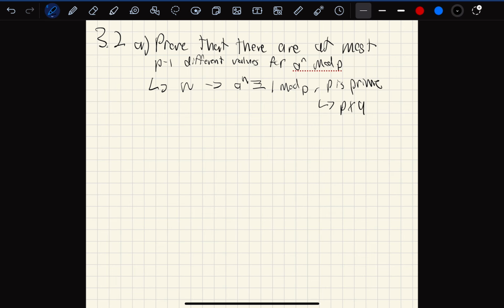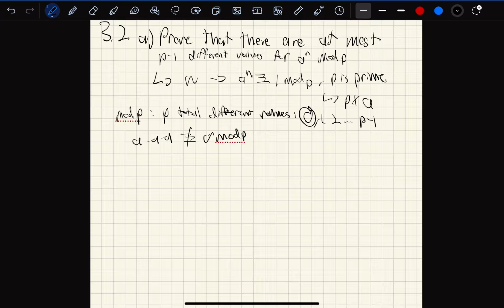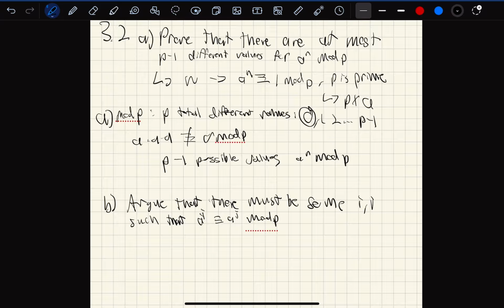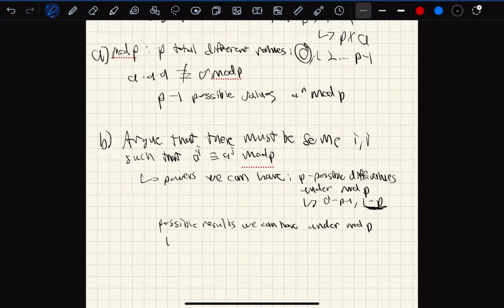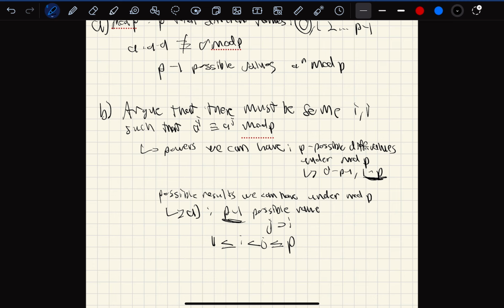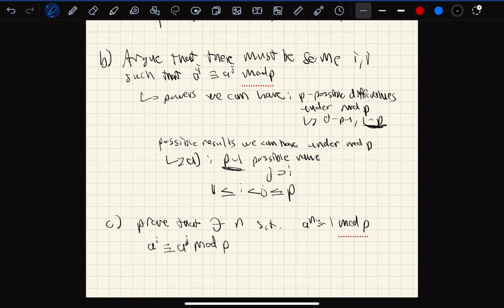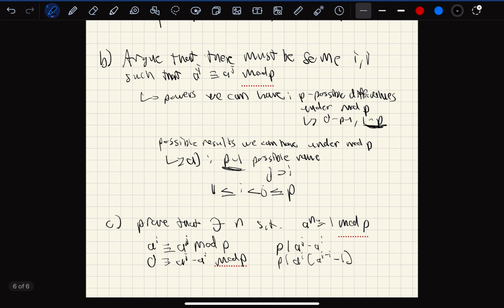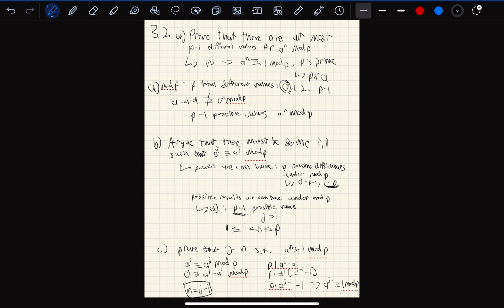[CS 70] Fa25 Week 3 - Q3.2 FLT Walkthrough